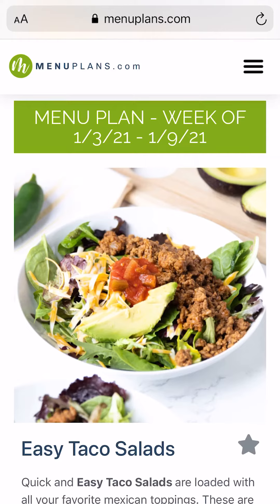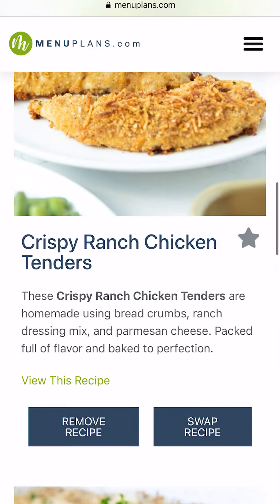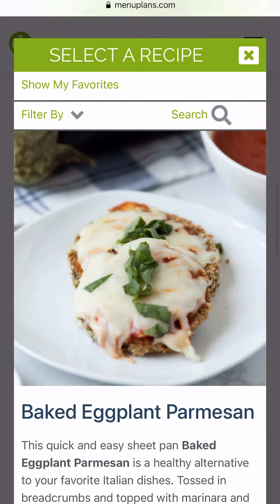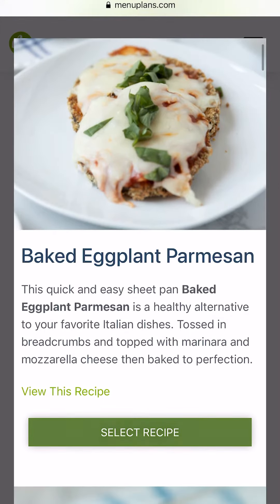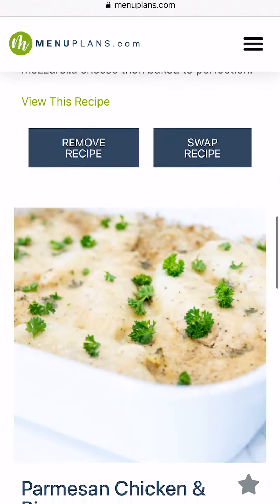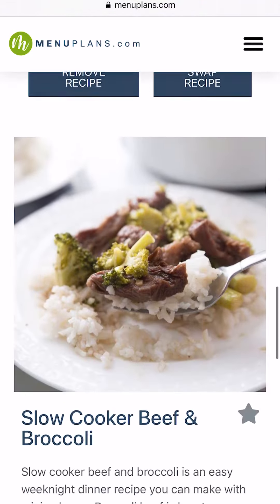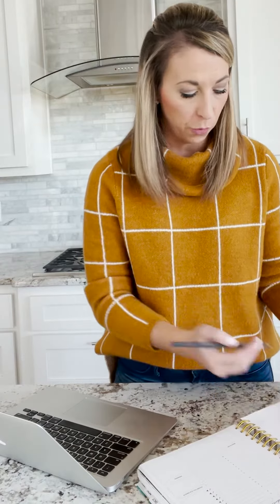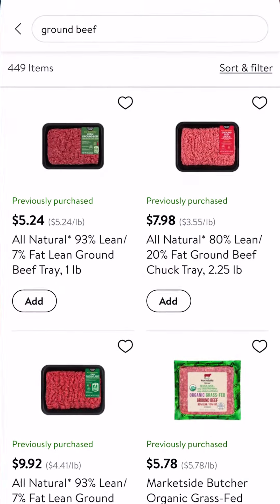How I plan My Menu Each Week Using MenuPlans.com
Here's a quick overview of how I plan my menu each week!

You can Join MenuPlans.com Right Now for only $39.95 per Year!